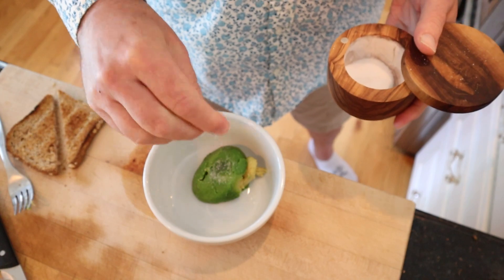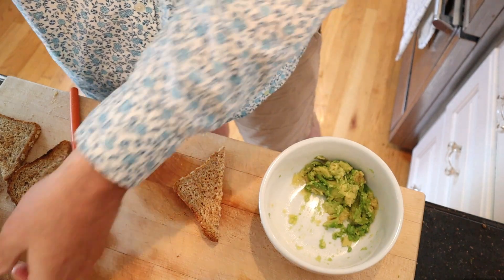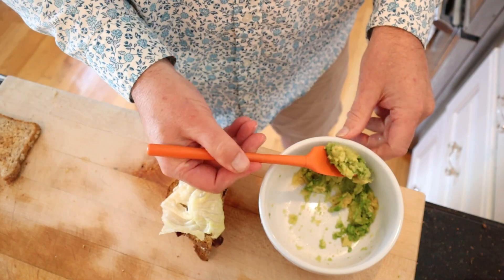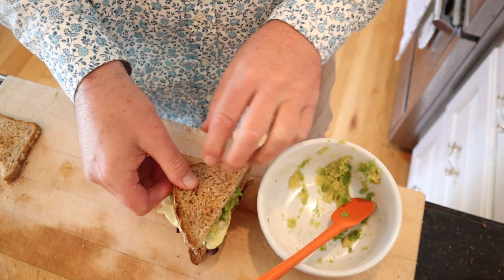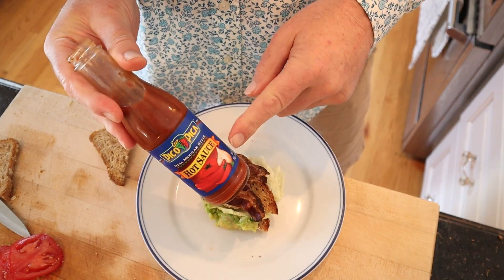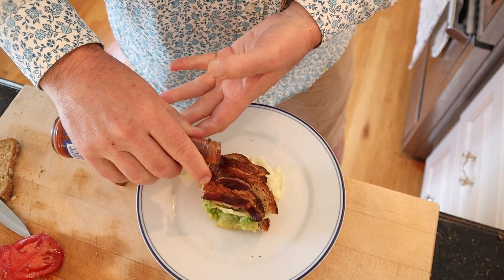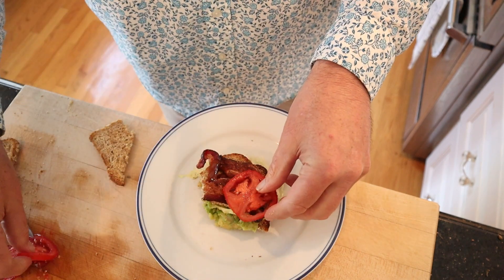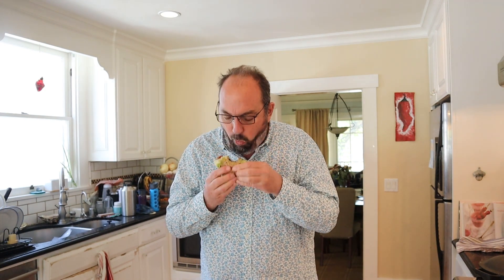Bacon and Avocado Sandwich (1935) on Sandwiches of History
Look, I’m not gonna lie. When I saw this Bacon and Avocado Sandwich from 1935’s “Sunset All Western Cookbook” I knew it was gonna be a layup. Bacon? Avocado? Toast? Uh yeah, I’m in. And yes despite having the club sandwich structure, there is no club in the name. Go figure. The question is, what could possibly plus this up?

Watch sneak peeks, exclusive vids, merch, monthly livestreams, and more!